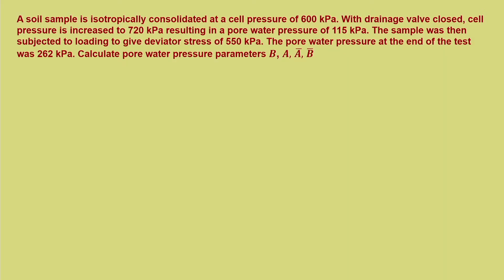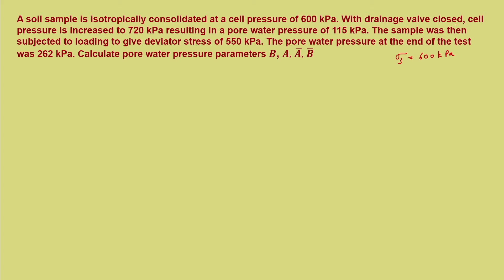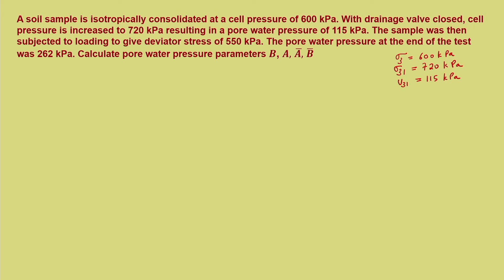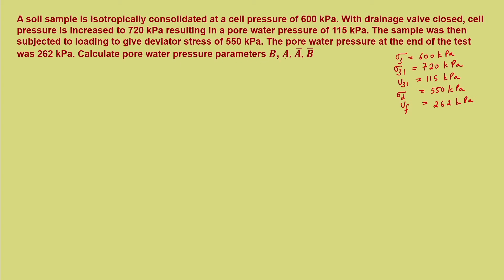Lec 26 : Pore water pressure estimation